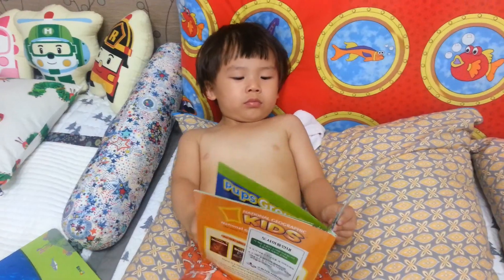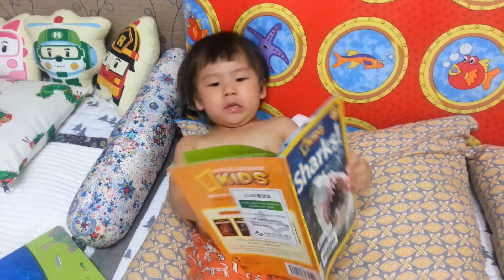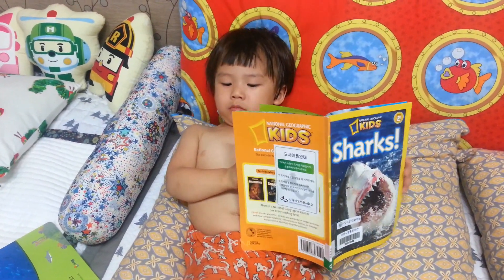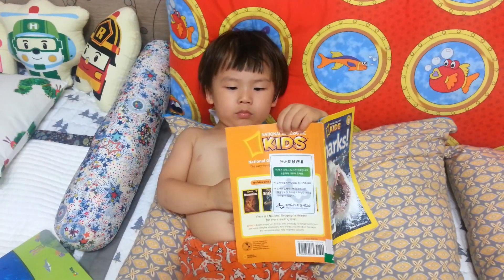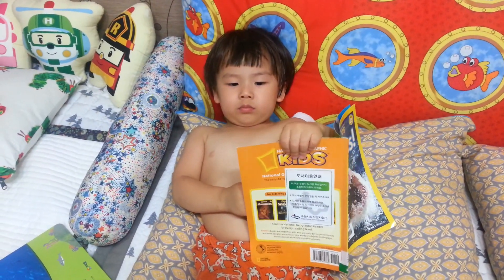Sharks!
What is quick?
What is quiet?
What has five rows of teeth?

제목_ Sharks!
글_ Anne Schreiber / 펴낸곳_ National Geographic

. 42month